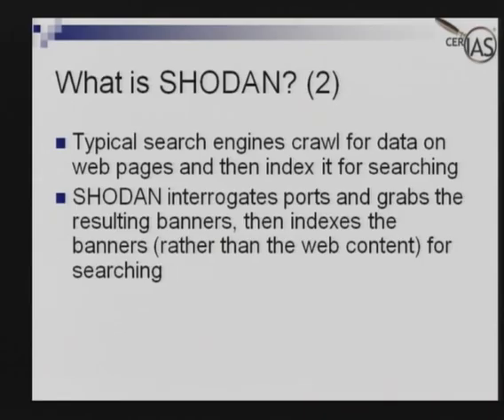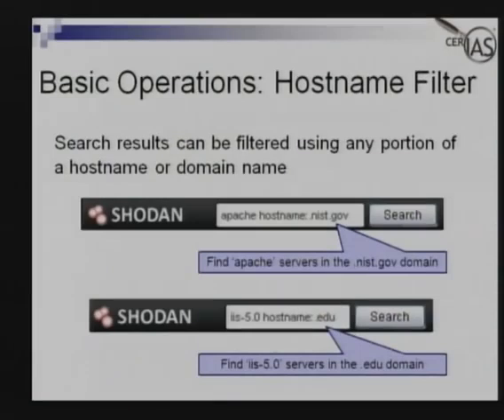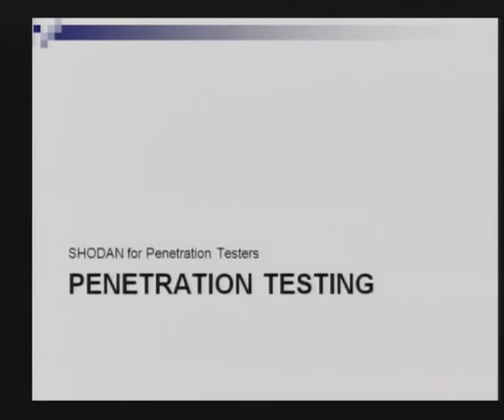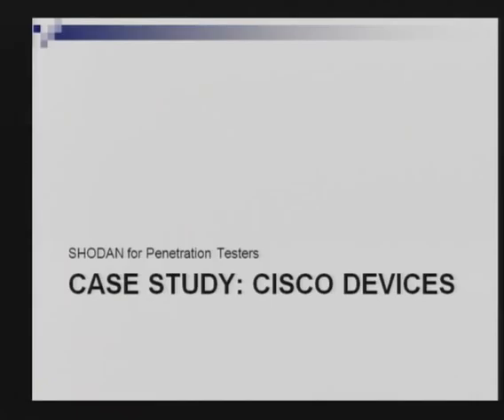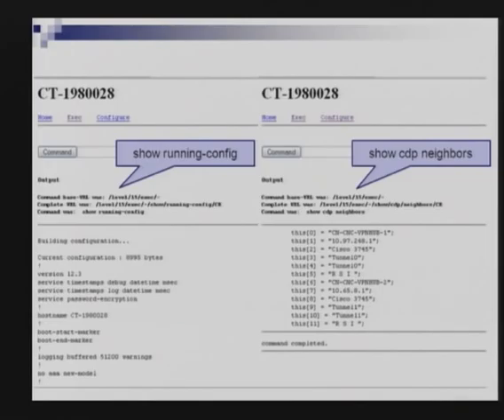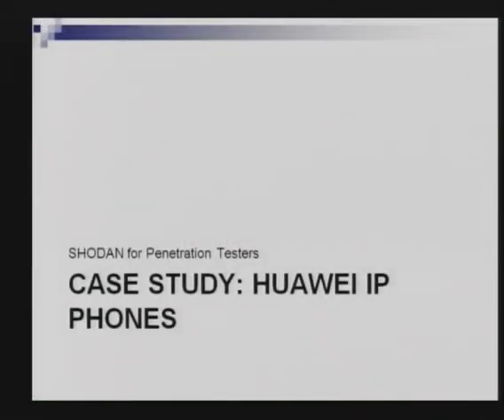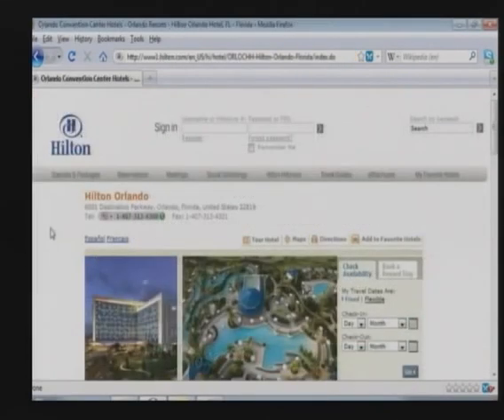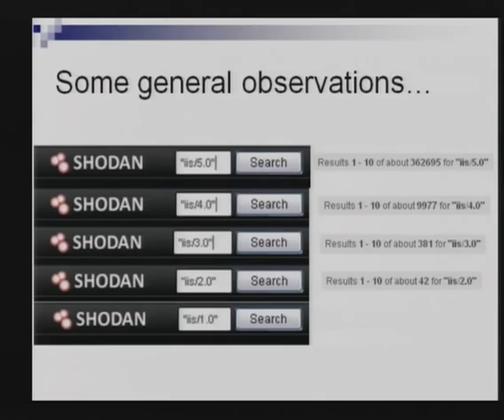2011-03-09 CERIAS - Exploiting Banners for Fun and Profits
Recorded: 03/09/2011

Exploiting Banners for Fun and Profits

Michael Schearer, Booz Allen Hamilton

SHODAN is a computer search engine. But it is unlike any other search engine. While other search engines scour the web for content, SHODAN scans for information about the sites themselves. The result is a search engine that aggregates banners from well-known services. This presentation will focus on the applications of SHODAN to penetration testers, and in particular will detail a number of case studies demonstrating passive vulnerability analysis including default passwords, descriptive banners, and complete pwnage. For penetration testers, SHODAN is a game-changer, and a goldmine of potential vulnerabilities.

Michael Schearer is a government contractor for Booz Allen who spent nearly nine years in the United States Navy as a combat-experienced EA-6B Prowler Electronic Countermeasures Officer. He also spent nine months on the ground doing counter-IED work with the U.S. Army. He is a graduate of Georgetown University's National Security Studies Program and a previous presenter at DEFCON, and has spoken at ShmooCon, HOPE and internationally at CONFidence (Poland) and HackCon (Norway) as well as other numerous conferences. Michael is a licensed amateur radio operator and an active member of the Church of WiFi. He lives in Maryland with his wife and four children.